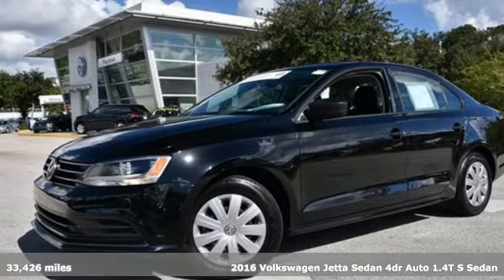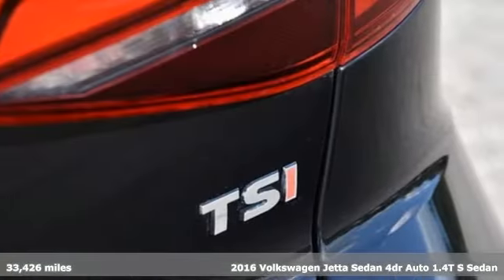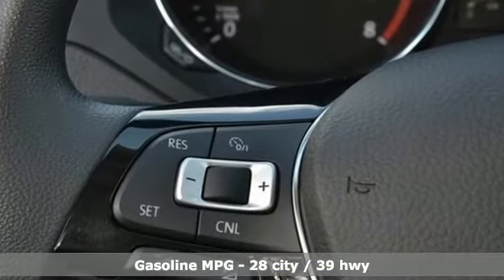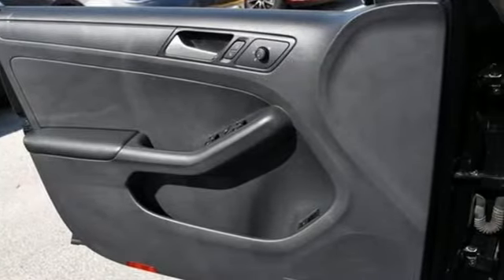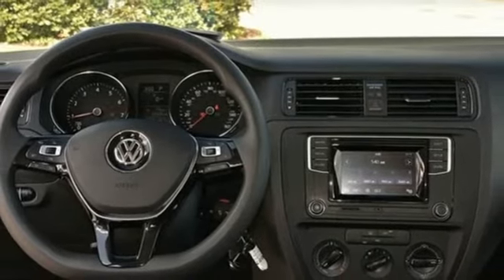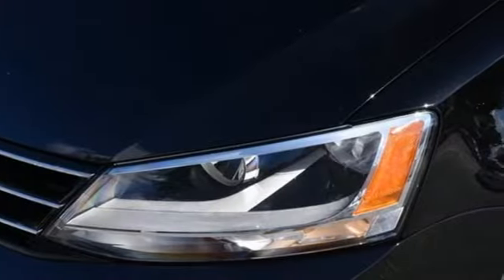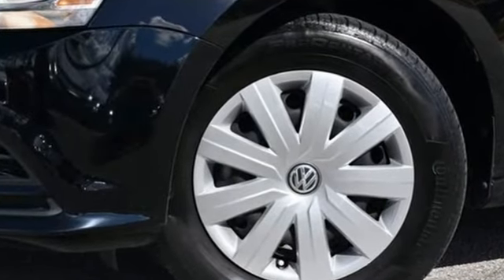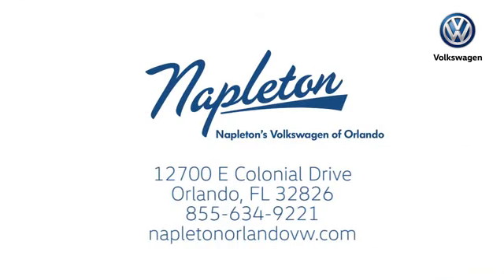Used 2016 Volkswagen Jetta Orlando FL Union Park, FL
Year: 2016
Make: Volkswagen
Model: Jetta
Trim: 1.4T S
Engine: I4
Transmission: 6-Speed Automatic with Tiptronic
Color: Black
Interior: Titan Black
Mileage: 33426
Stock #: ST6892
VIN: 3VW267AJ7GM216892
2016 Volkswagen Jetta Clean CARFAX. Black FWD Certification Program Details: Type your description here WOW! VOLKSWAGEN CERTIFIED 2YR-24K FACTORY WARRANTY, BUY WITH CONFIDENCE AT NAPLETON., BLUETOOTH HANDS FREE CALLING, **CERTIFIED BY CARFAX- NO ACCIDENTS AND ONE OWNER!**, NON SMOKER, Jetta 1.4T S, 4D Sedan, I4, 6-Speed Automatic with Tiptronic, FWD, Black, Titan Black w/Cloth Seat Trim.brbrTIRED OF THE BS OF CAR SHOPPING? NEED HELP WITH FINANCING? NO CREDIT APPLICATION REFUSED. WE USES THE SAME INTERNET THAT YOU USE TO PRICE OUR CARS TO TAKE THE HAGGLING AND HASSLE THAT YOU HATE OUT OF YOUR SHOPPING EXPERIENCE! OUR GOAL IS 100% CREDIT APPROVAL.brbrbrFamily owned and operated since 1931!

Address:
12700 East Colonial Dr